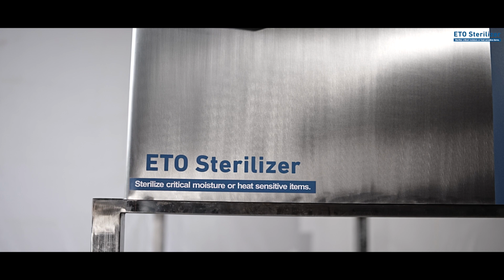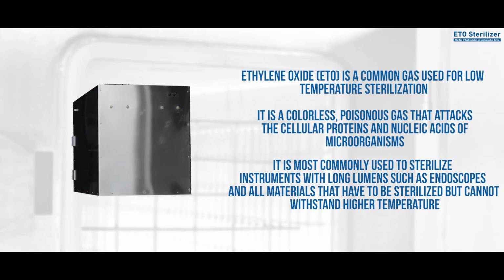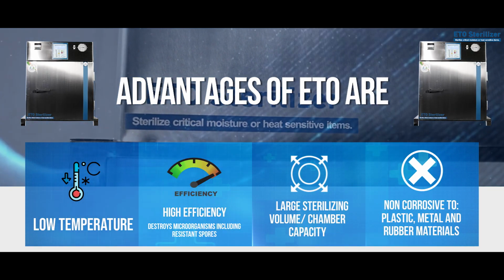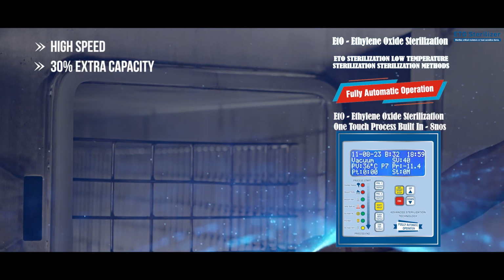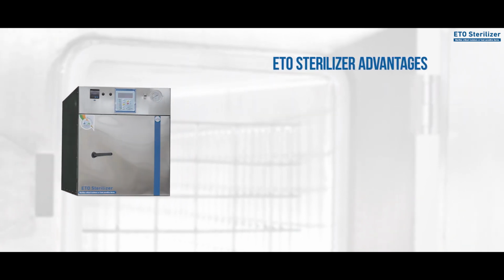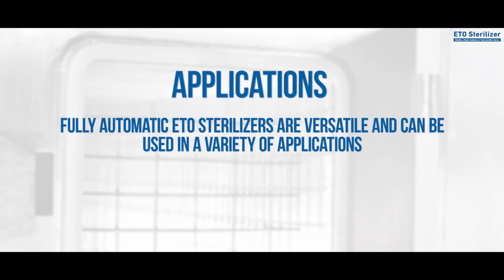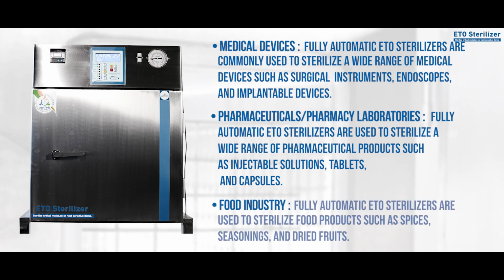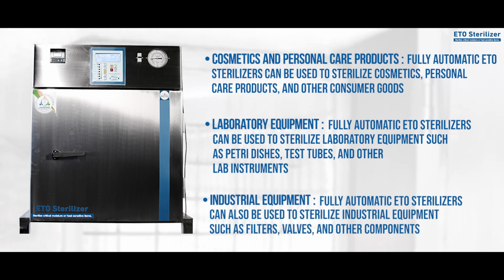LuxMed®- ETO Sterilizer - Sterilize critical moisture or heat sensitive items.,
LuxMed® ETO Sterilizer – Fully Automatic ETO Sterilizer Manufacturer LuxMed (R) is a leading ETO Sterilizer manufacturer. The company manufactures high quality EO Sterilizers for Hospitals and Medical Colleges. The company is located in Ahmedabad, Delhi/ NCR / Ambala Cantt – a leading business hub in India. With prime focus on quality, the company has set high standards for manufacturing of ETO Sterilizer in India. With original designs and high quality manufacturing, we have been providing Fully automatic EO Sterilizer with high tech features for many years. Our EO Sterilizer chambers are made of finest quality stainless steel. ETO Sterilizer Machine FeaturesAutomatic cycle progression is feasible in ETO Sterilizer through vacuum, exposure, sterilizing, and aerating phasesThe control panel screen indicates specific phases in the sterilization processNegative pressure of chamber prevents the gas from entering into operating areaStrict control of vacuum, temperature of chamber, exposure (aeration time) etc. for effective performanceA leak test function eliminates any leakage possibility in ETO sterilizerChamber and cabinet made of the finest quality stainless steelAeration system safeguards the operator from exposure to EO gasThe Automation Hardware: PLC (CE approved, CLASS 1 DIV2 Groups ABCD)24 months warranty (starts from the date of installation and commissioning done from our end)Hospital Sterilizer Machine is used to Sterilize…Plastic products that are used for Medical and Surgical ProceduresDevices that absorb electronic componentsTemperature sensitive materials that get damaged at higher temperaturesMaterials that are not compatible with other sterilization methods such as Steam sterilizationETO Sterilizer AdvantagesIt effectively maintains low temperature, which is ideal for the sterilization process.It is highly efficient for destroying microorganisms, including resistant spores.It effectively sterilizes a wide range of metals, polymers, resins and natural materials.It offers a large sterilizing volume capacity.It is non corrosive to metal, plastic and rubber materials.It is suitable for humidity sensitive devices too.It is a versatile, effective and safe method for sterilizing a wide range of products.ApplicationsFully Automatic ETO Sterilizers are versatile and can be used in a variety of applications.